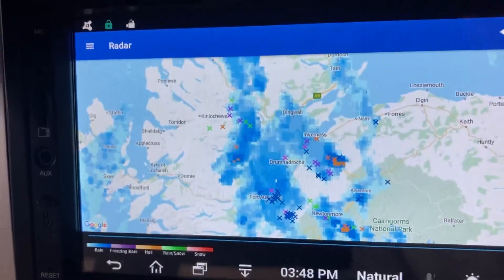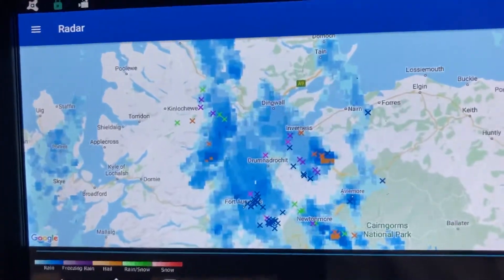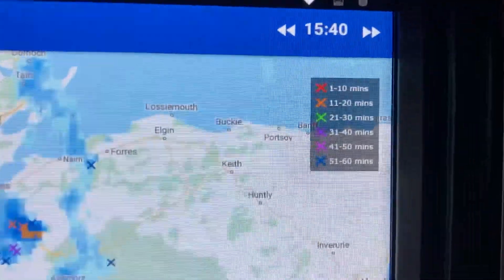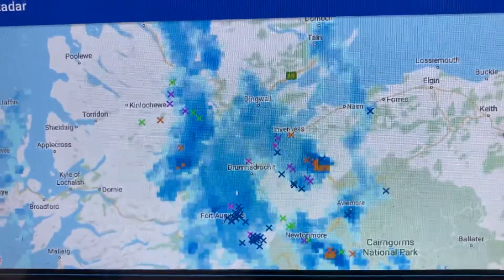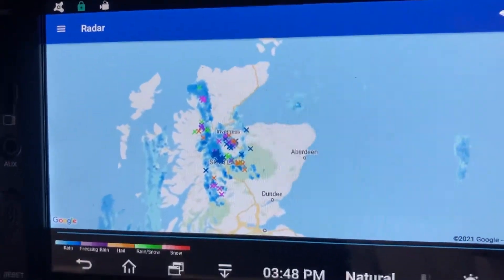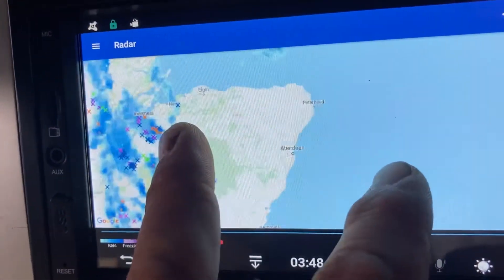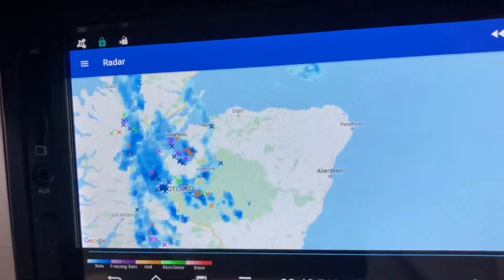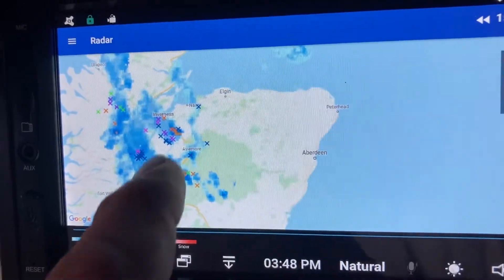Netweather App on Android car head unit